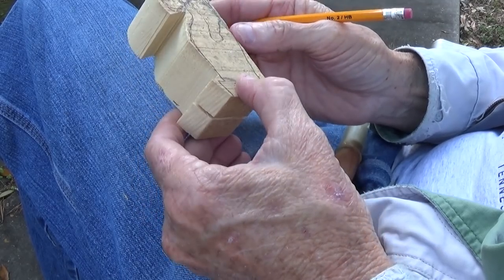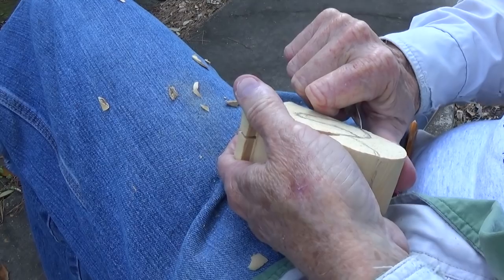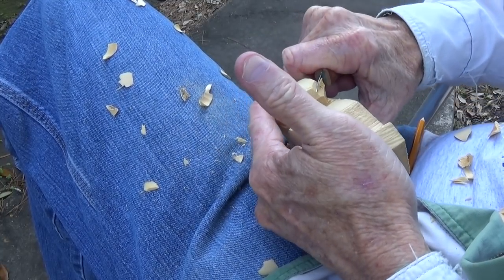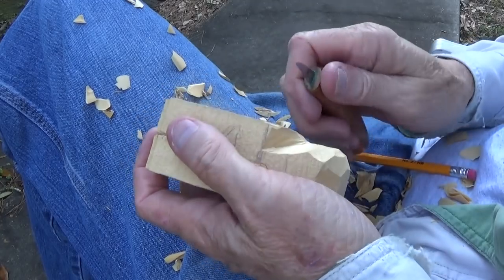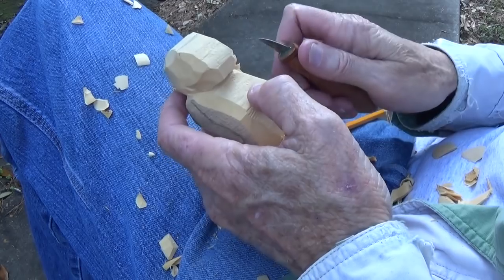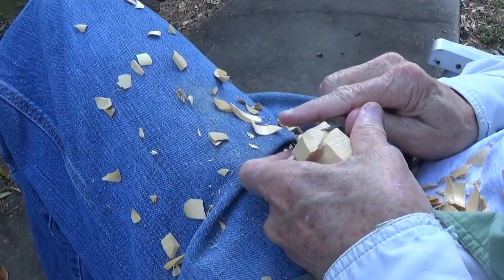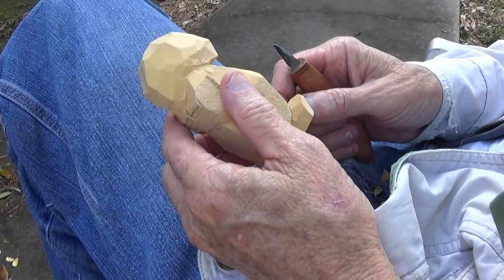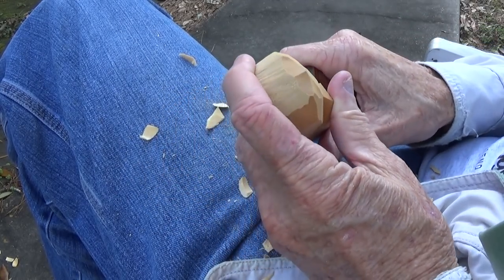Carving The Immigrant Woman and her Goat Part 1